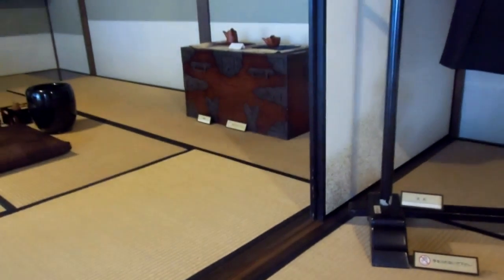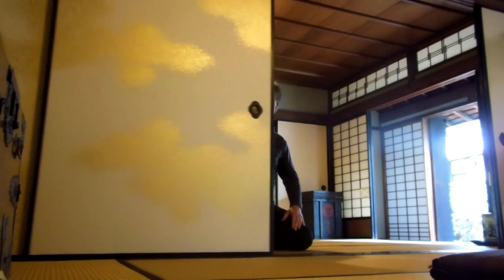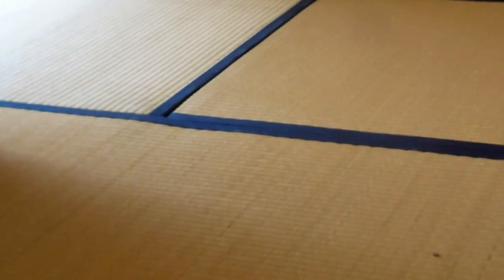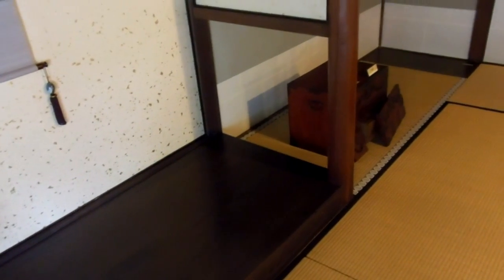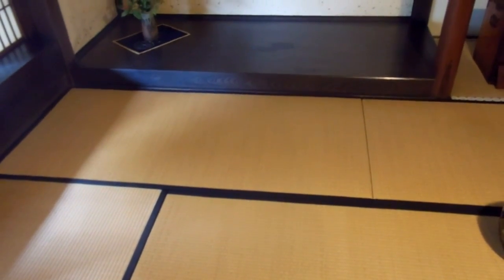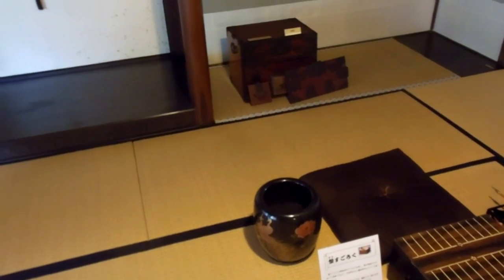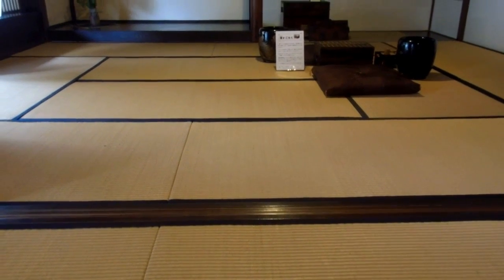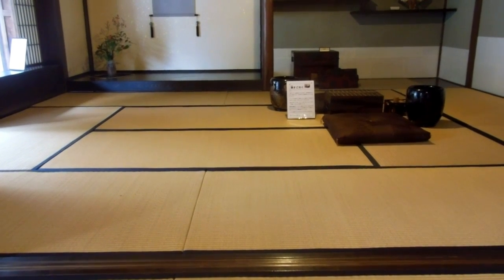Japanese Tatami Room Etiquette